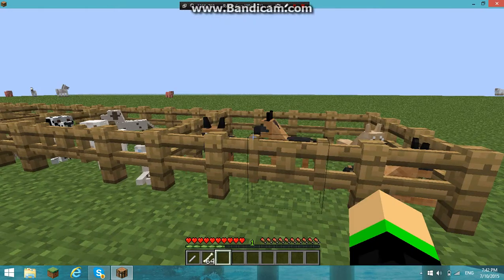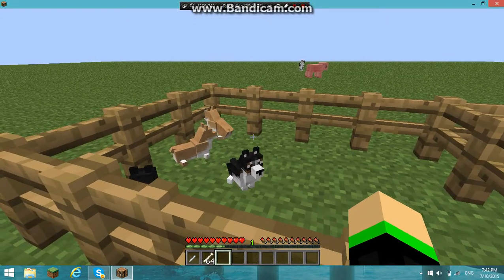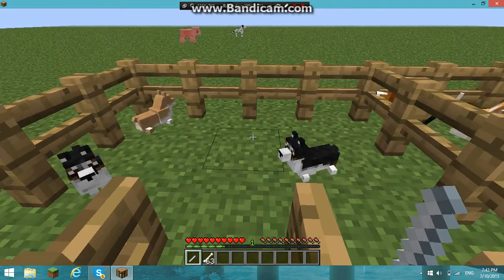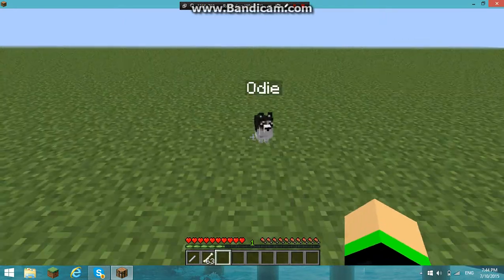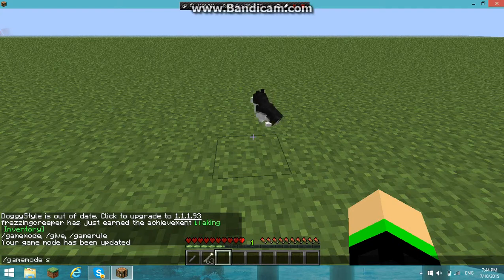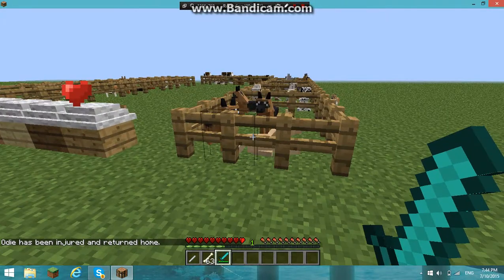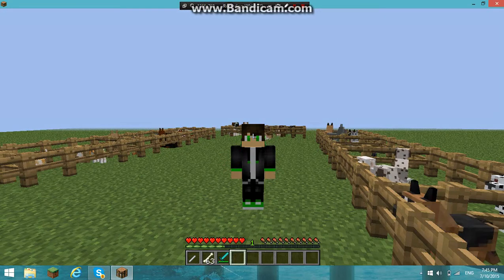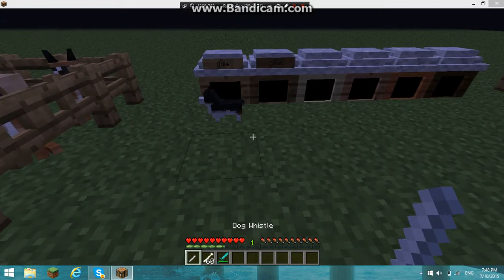MInecraft: ModShowcase Doggystyle 1.7.10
minecraft modshowcase of the doggystlye mod its good for you if you don't like wolves and hate your pets getting killed then get this mod at skydaz 1.7.10 mod installers!